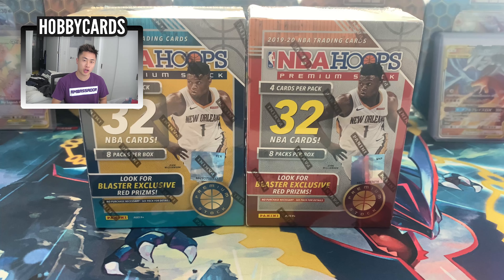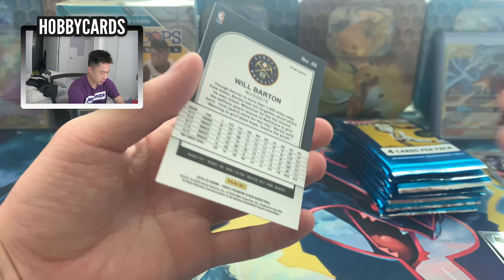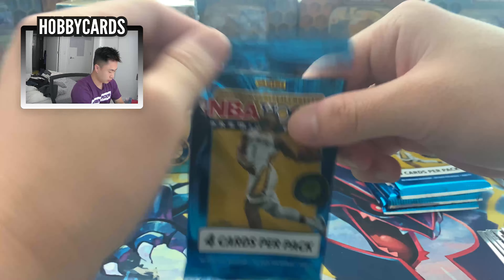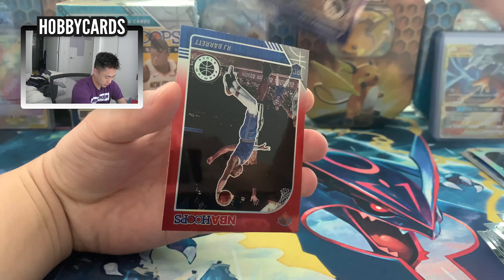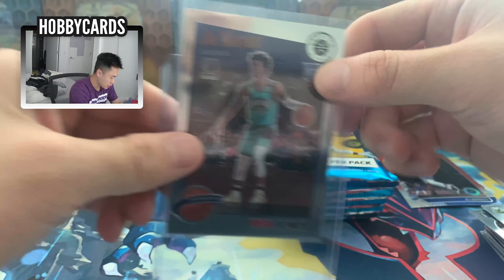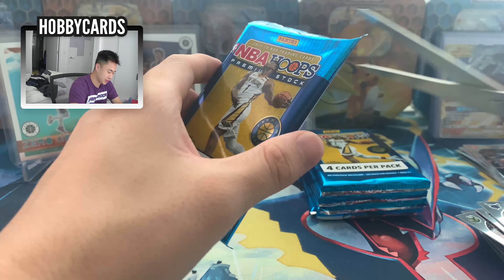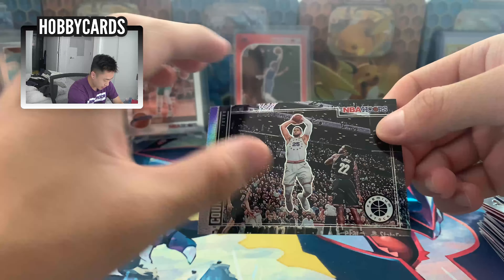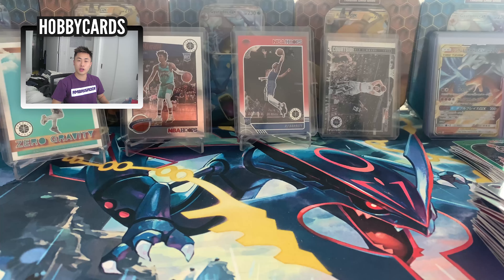2019-20 NBA Hoops Hanger Box Opening!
Finally got my hands on some 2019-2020 NBA Hoops Basketball Cards! In this video I open 2 hanger boxes from Target.

I’ll have various basketball blaster/retail products, free giveaways, live group breaks, more random NBA basketball trading card hobby pack openings, 2019-20 Panini Donruss Optic Basketball (Tmall, hobby, & retail blaster), 2019-20 Panini Court Kings Basketball, 2019-20 Panini Noir Basketball FOTL, 2019-20 Panini Mosaic Basketball (hobby, FOTL, retail (hanger, blaster, mega, cello), choice, fast break), more 2019-20 Panini Select Basketball (Tmall), 2019-20 Panini Spectra Basketball, 2019-20 Panini Encased Basketball, 2019-20 Panini National Treasures Basketball, May’s Football and Basketball High-End and Platinum Boomboxes, a Brothers In Cards Pack Plus Program Gold Box, some sick mail days, beginner collector tutorials, my thoughts on sports card investors / investing, and much more in the near future! I buy all my boxes from Ebay, or my LCS (local card shop), and online retailers.